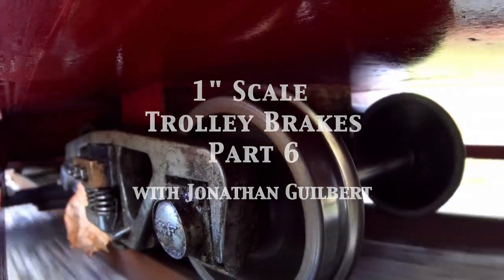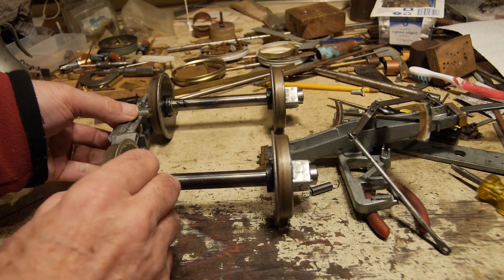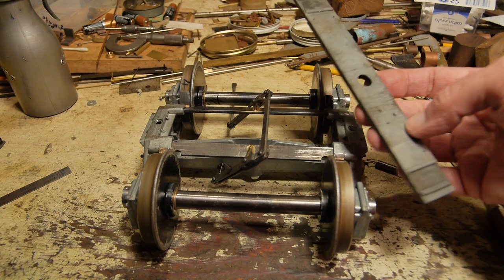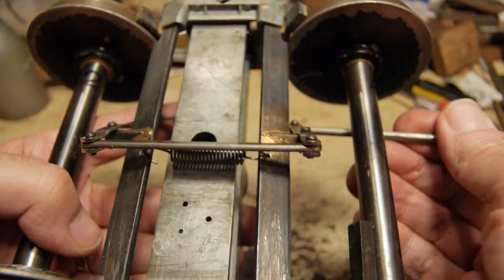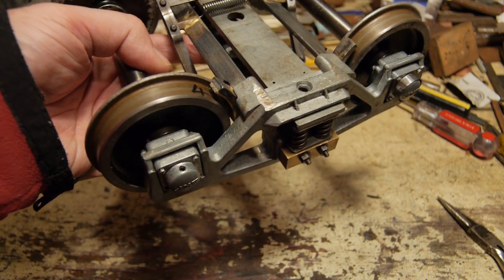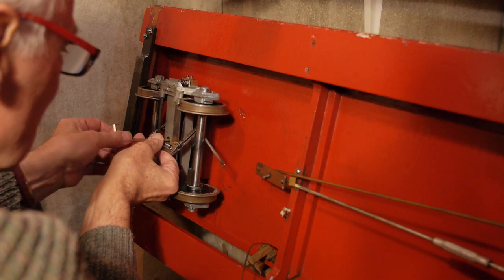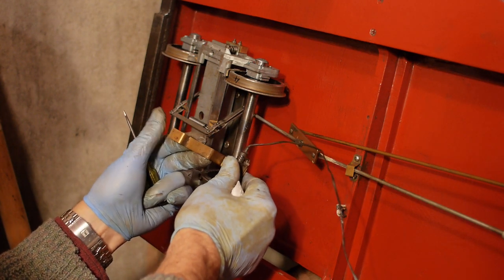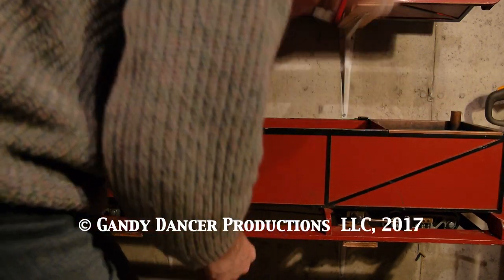5" Gauge Railway Trolley Brakes Repairs Part 6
Final detail of my repair to the brakes on my 5" gauge garden railway riding trolley.